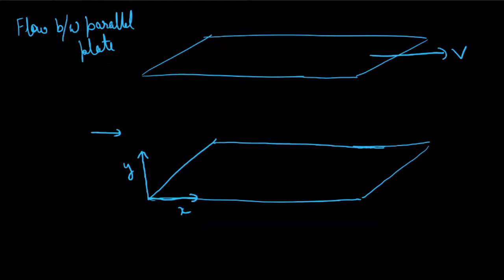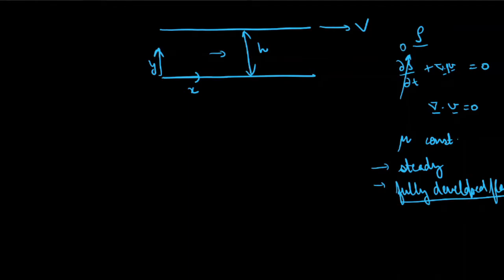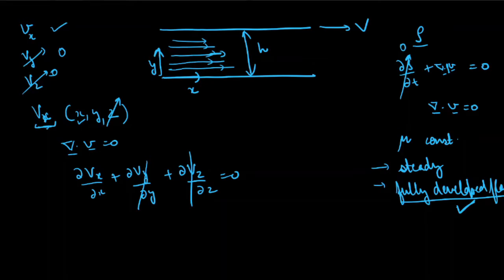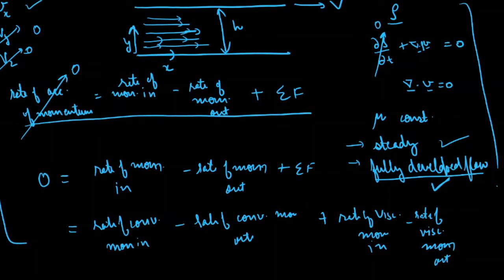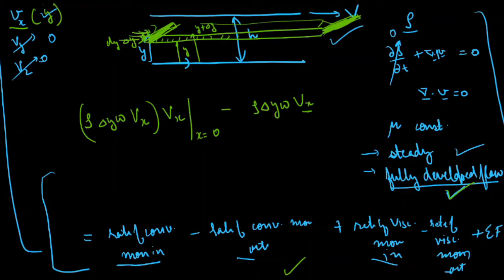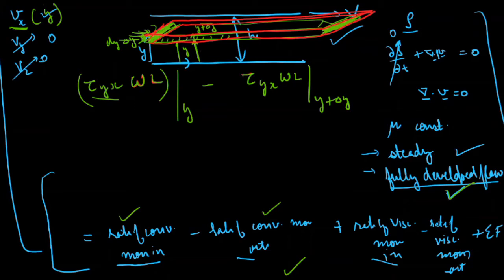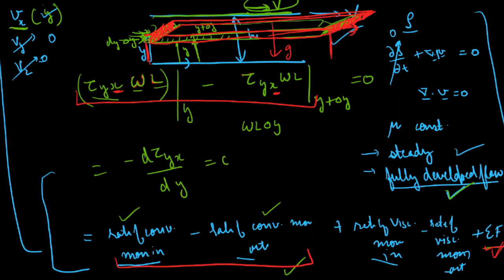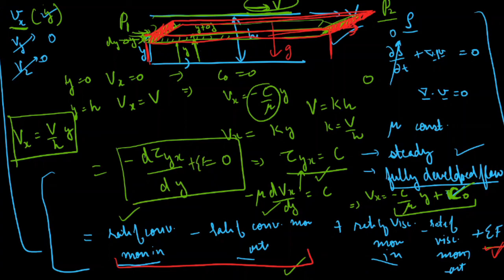6. Flow between parallel plates | Momentum balance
In this video, I will find the velocity profile for flow between parallel plates using shell momentum balance